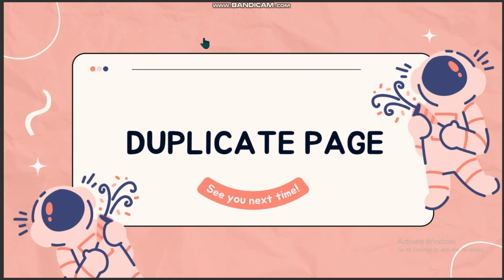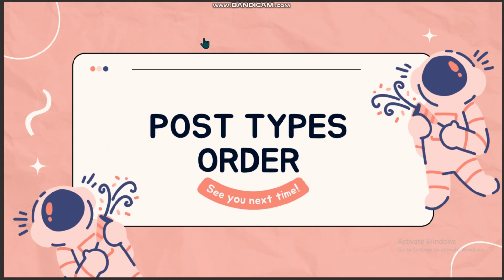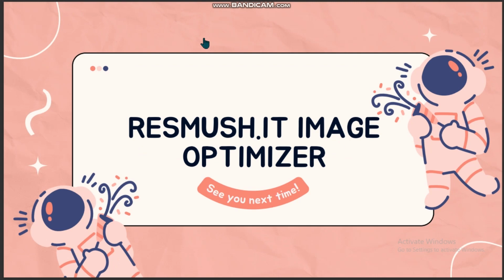MASTER TOP PLUGINS | WORDPRESS | SEO | ANTI SPAM | SECURITY | CUSTOM POST AND MANY MORE IN 5 MINUTES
-in this video you will  get  to  know all   necessary  plugins for WordPress site.
-in my  next  video i will show you how you will  get  all  these plugin
-for installation  and activation  of worpress watch  my  previous videos
-to install  and activate a theme watch  my  videos
-to customize a page watch  my  videos
-to style a page watch my  video